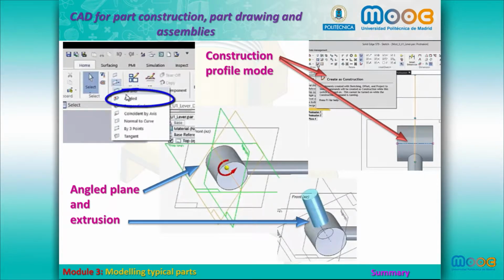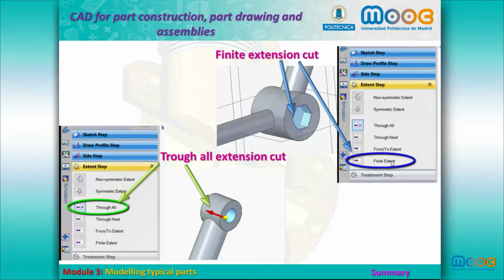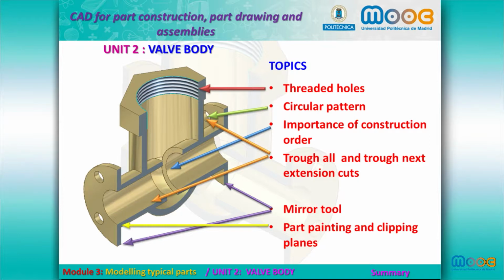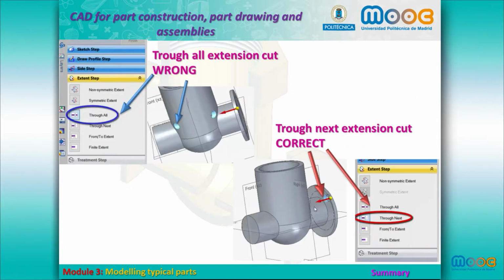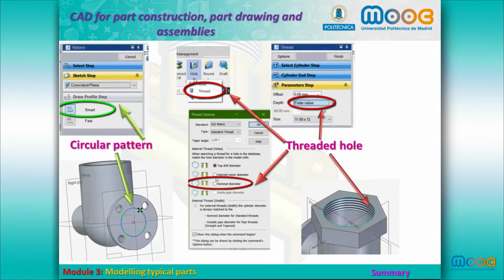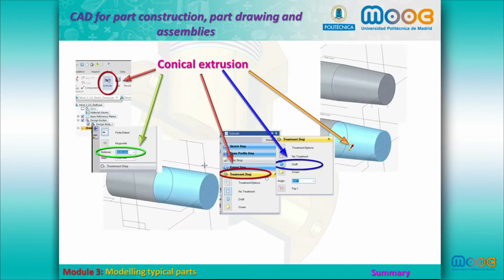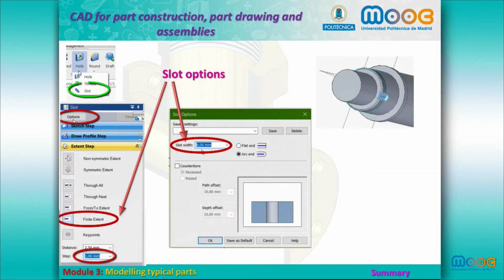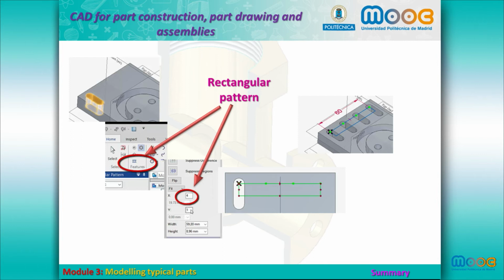MOOC CAD Modelling typical parts. Summary